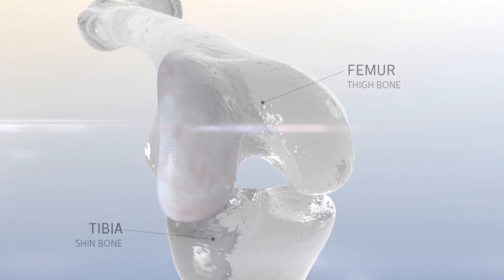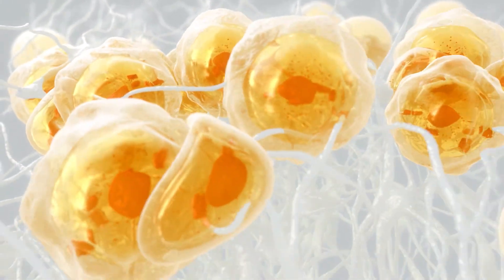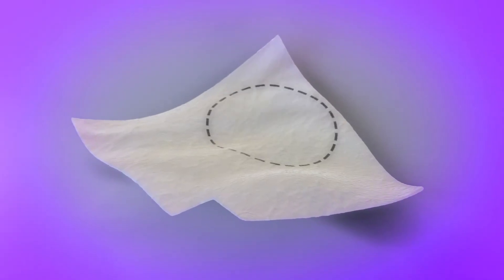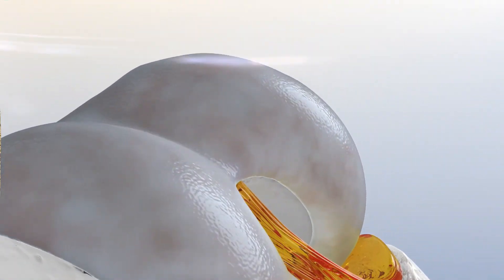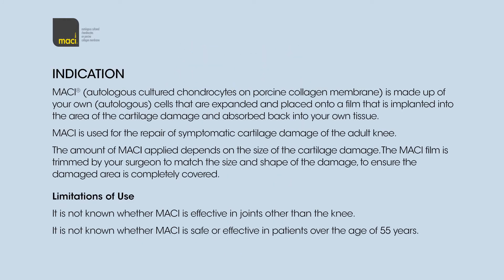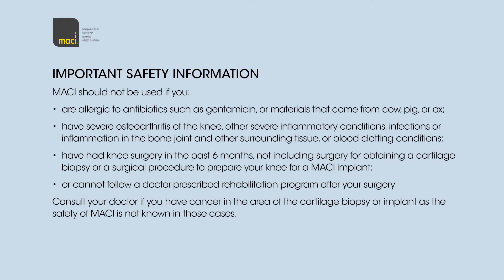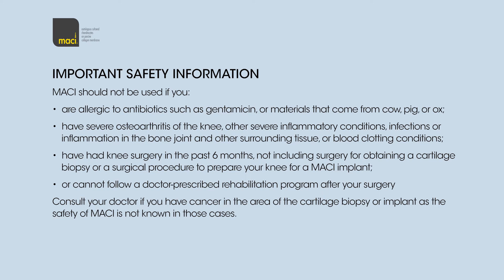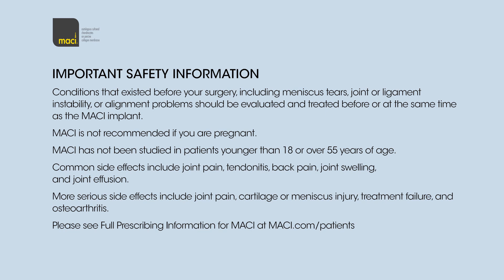Cartilage – Autologous Chondrocyte Implantation (MACI)